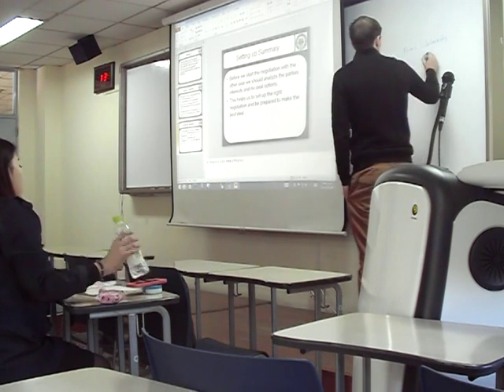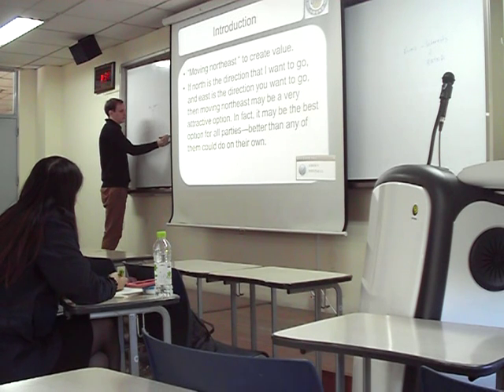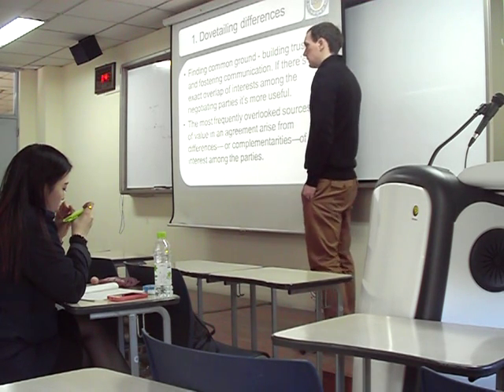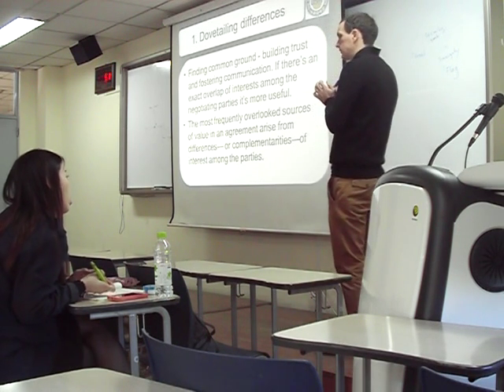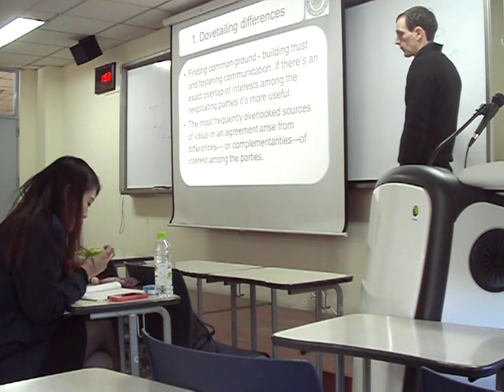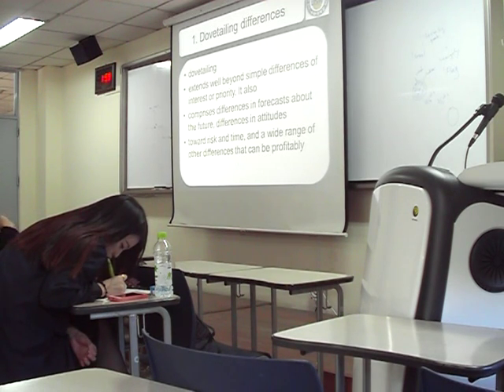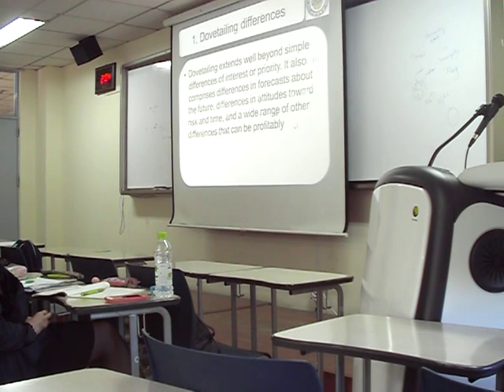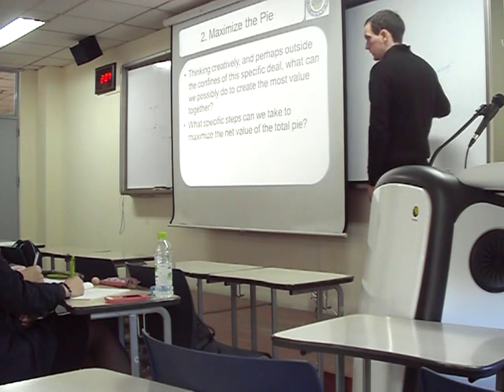20. Deal design -overview - Negotiation